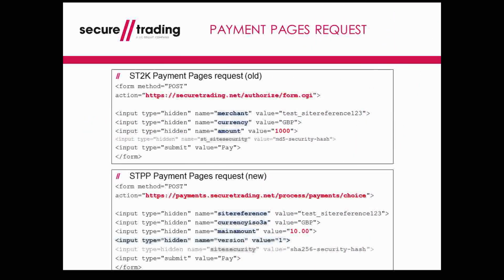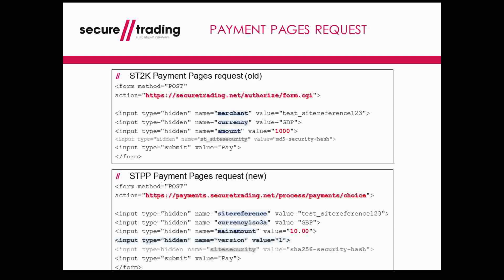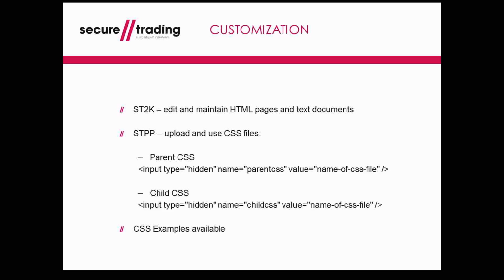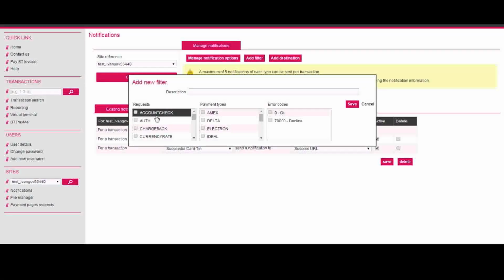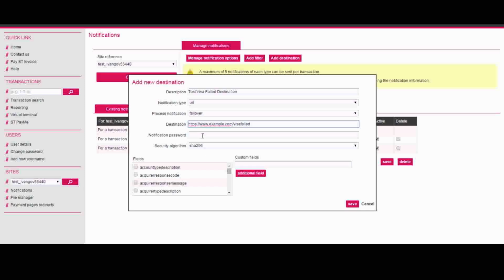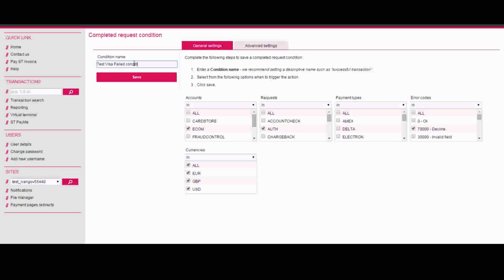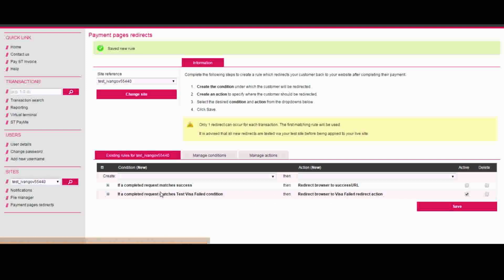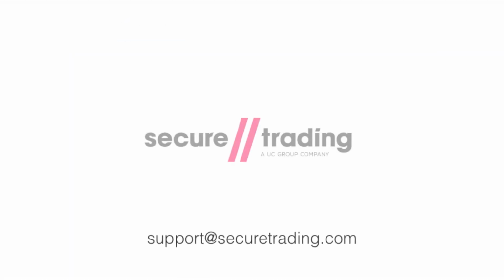Secure Trading migration - 1